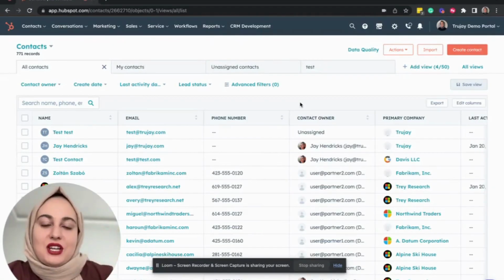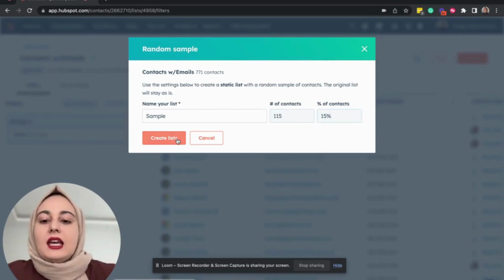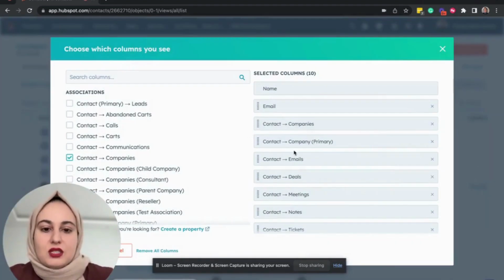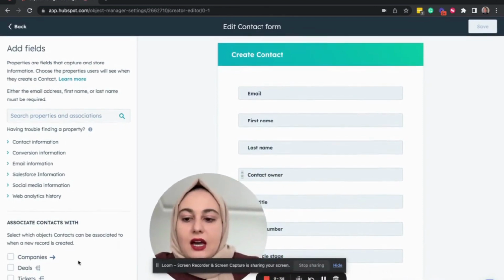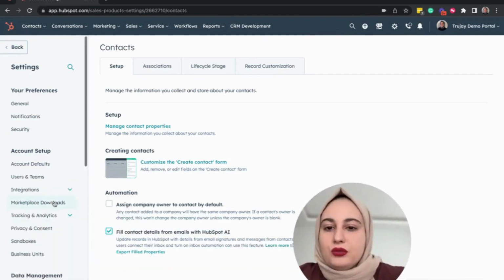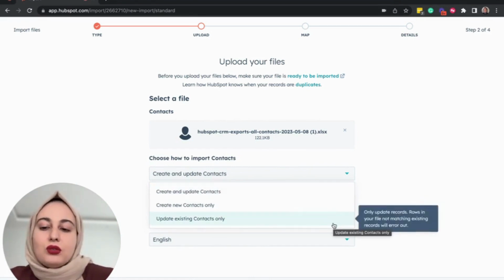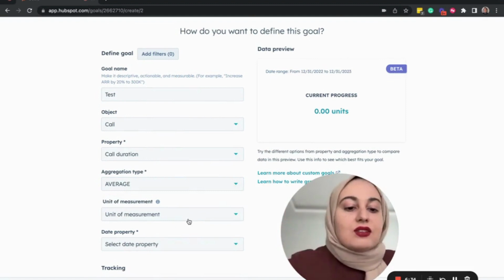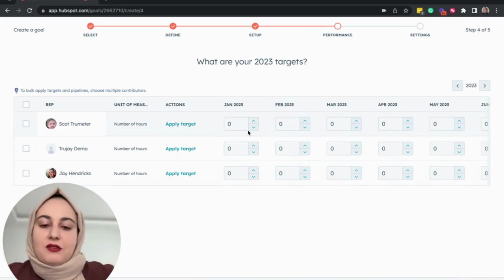HubSpot Releases and Updates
Trujay shares some insight into Hubspot's Featured Update of the Month.

Boasting over 20 years of experience, Trujay boasts the highest security protocols and reliable processes, managing hundreds of CRM migrations and integrations.

 - CRM Migration
 - Unified CRM Data Interface
 - CRM Data Enrichment